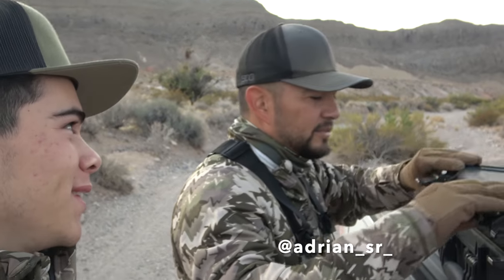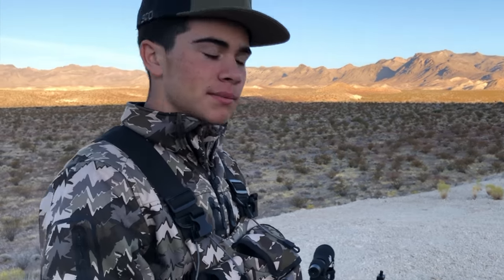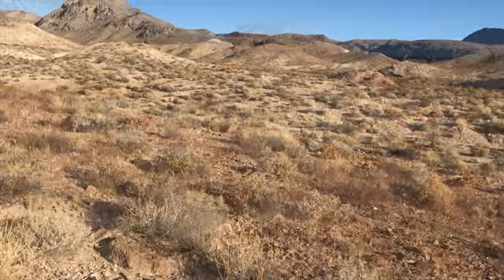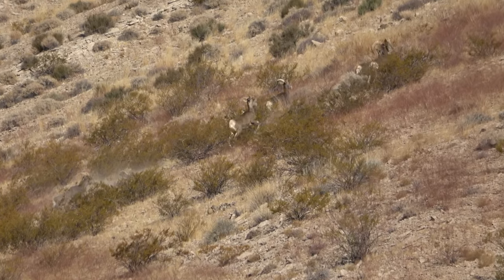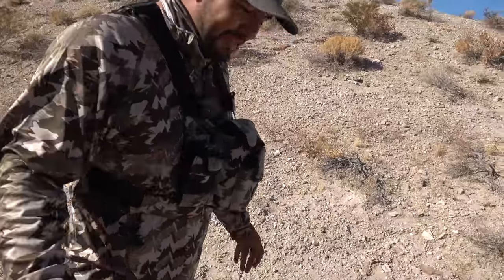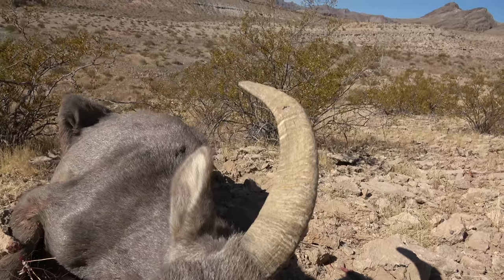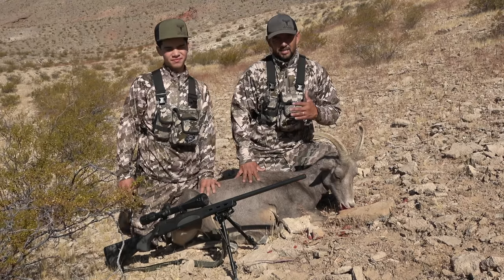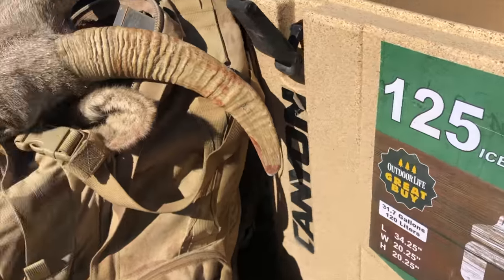Epic Bighorn Sheep Hunt in Nevada - AMAZING DROP SHOT!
We hunt a Bighorn Sheep in Nevada. This tag is for hunting a Ewe (Female Sheep) during the rifle season. We had a blast and it was an honor being able to harvest such a beautiful animal and help conservation.

Gear Used in This video

MAILING ADDRESS
Sin City Outdoors - 217
213 N. Stephanie St. STE G